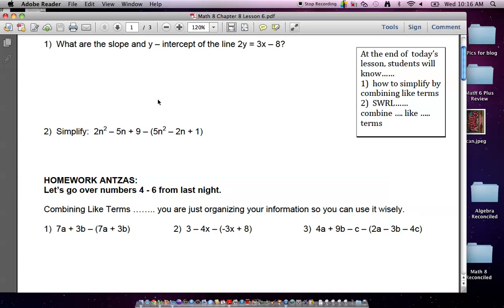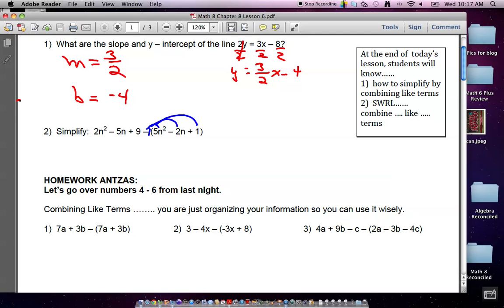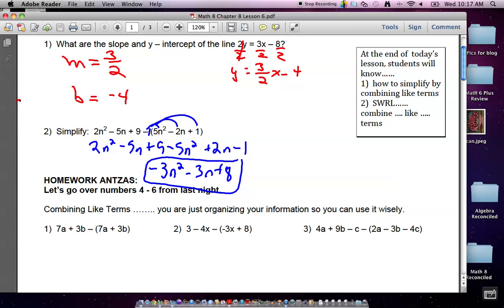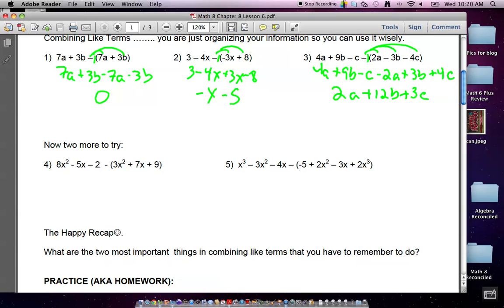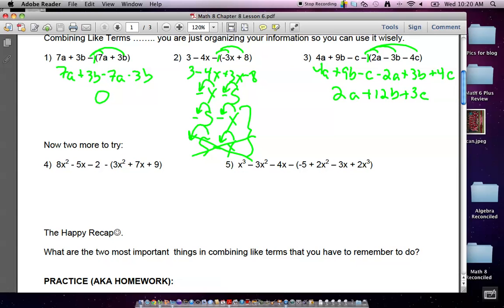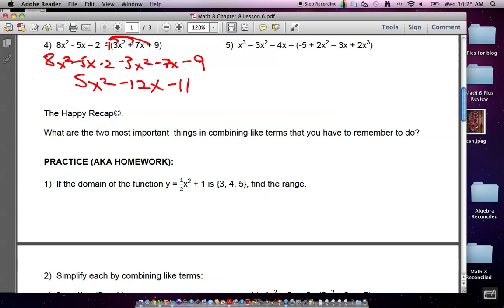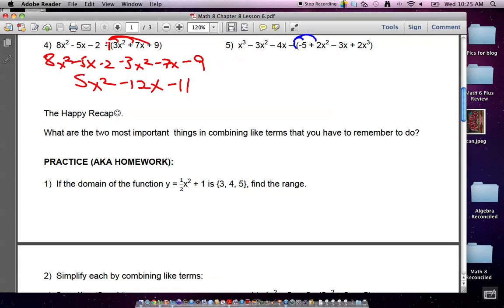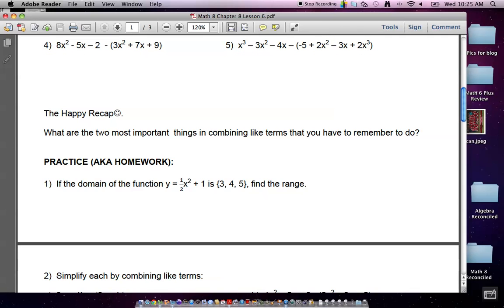Math 8: Post Assessment Lesson 6: Subtracting Polynomials 3